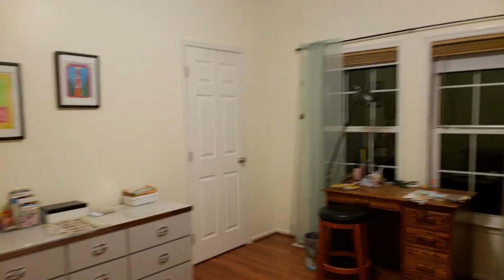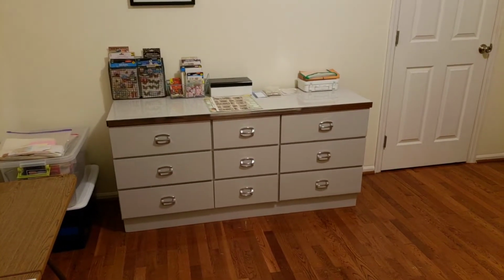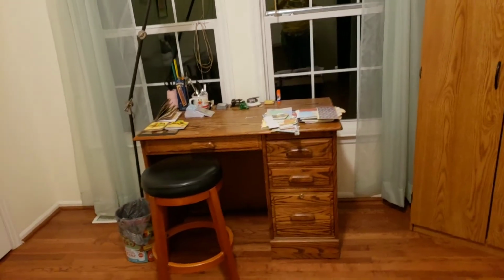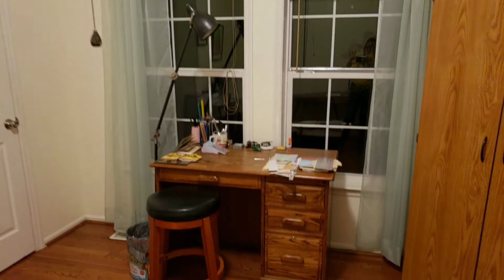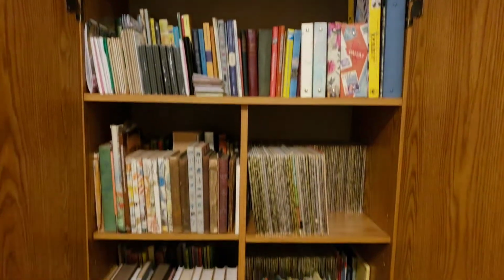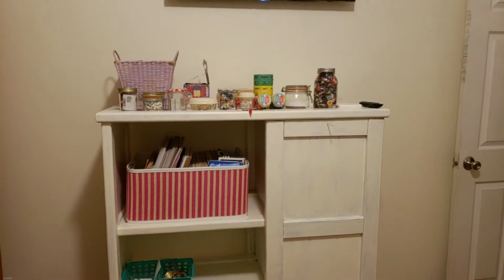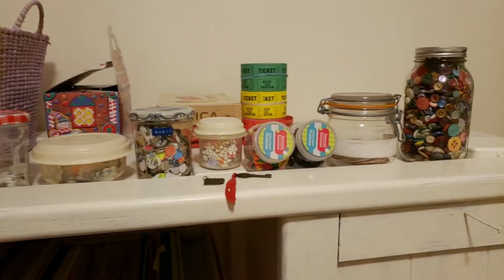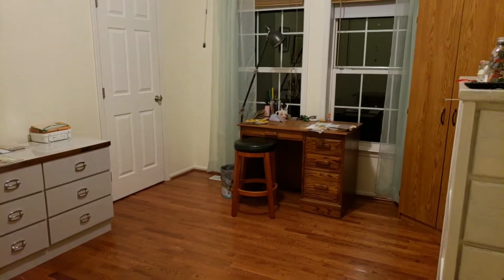Remodel of Bedroom into Craft Room video 2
I finally got some time this weekend to spend on the new craft room.  I wasn't sure how long it would take me to paint as I was painting over a dark color.  But I did 2 coats and voila, it was done.  I touched up the trim and window sills, as my window sills are wood.  As I finished a wall, I completely finished the trim and cleaned the floor after I removed a dropped cloth so that as I went around the room, when I was done painting, everything was done and ready for me to move the furniture around and into the room.  I didn't have to paint the closet door or door into the room, but I used Mr. Clean's Magic Eraser and cleaned them really good and they pretty much came out like new after a good cleaning.  If you have never used the Mr. Clean Magic Eraser, I highly advise them.

As I said in the video, I love to repurpose.  So all the furniture is furniture I already had.  The only things I have purchased so far in this remodel are the paint and the curtains.  I got both at Walmart.  The paint I have been buying at Walmart is the Grab n Go paint.  This was the Country White in semi-gloss.  I love the color for its bright clean look.  The paint was just under $19 per can and I used most of 2 gallons on the walls.  I bought 2 84-inch curtain panels also at Walmart for only $4.89 each.  You can't beat that.  I wanted the walls to be a neutral color so that I can use any color I want as decor.

I also painted the cabinet under the TV.  In case you don't recognize it, it is from a bunk bed set.  I forgot to mention that in the video.  It was wood color and it looked very used and had some black paint on it in a couple of spots.  So keeping with the idea of repurposing (and not spending too much money), I looked through all of my left over paints and decided to just use up the paint I had left from these walls, but there wasn't much.  I did have to end up buying another gallon of paint to finish painting this cabinet.  As you can see it came out clean, bright and pretty just like the walls.  I think this Country White color also lends itself to a Shabby Chic or Farmhouse look.

My next goal is to get all of my crafting supplies that I have stashed all over the house in cabinets and closets and get into this craft room in an organized manner.